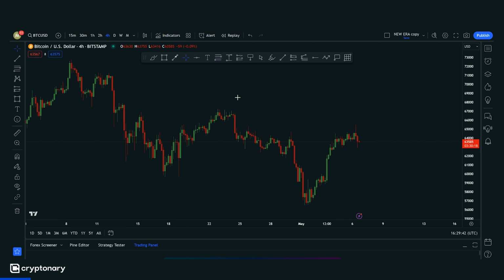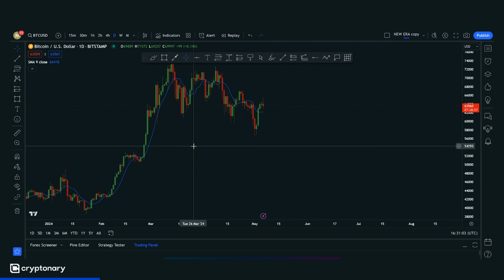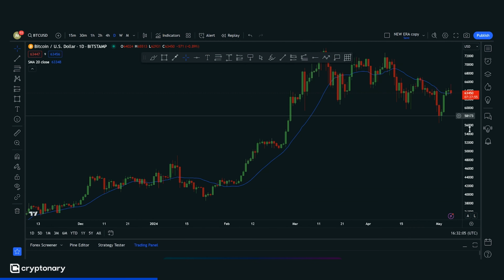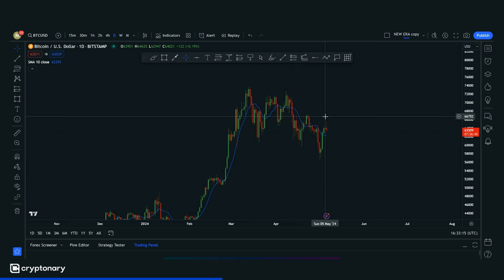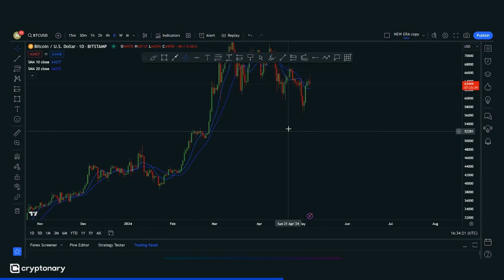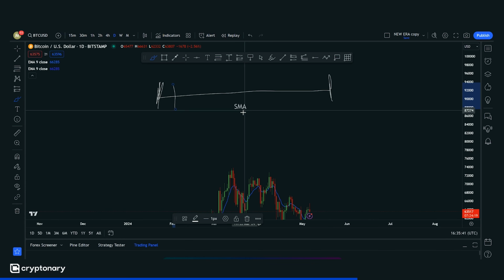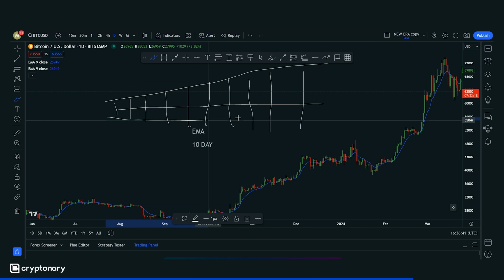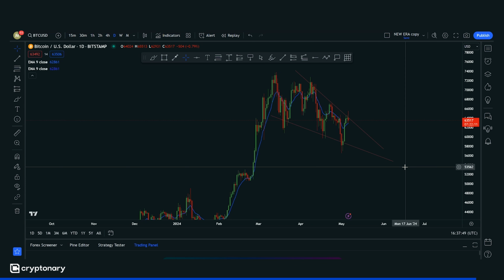2.Trading Tools | Moving Average